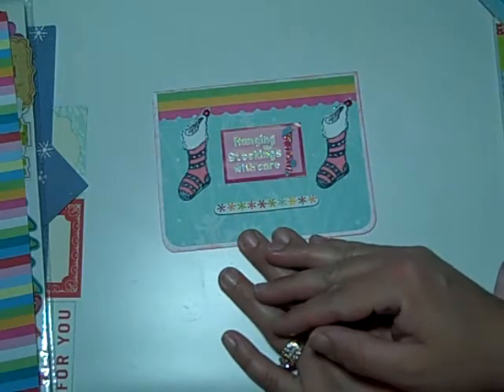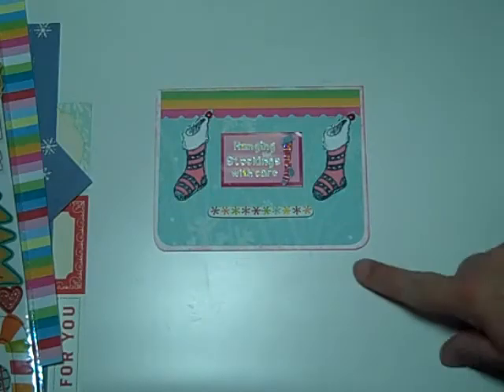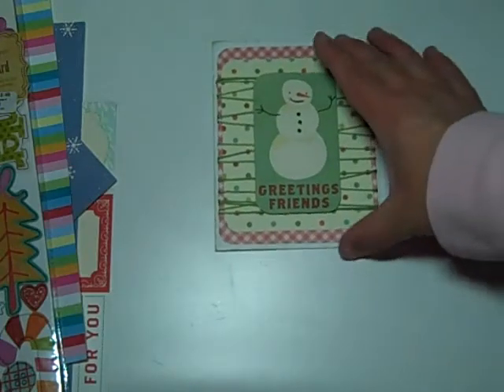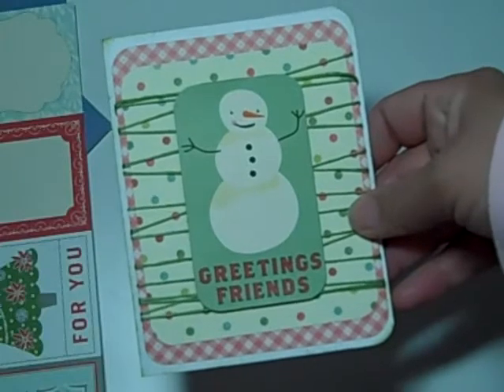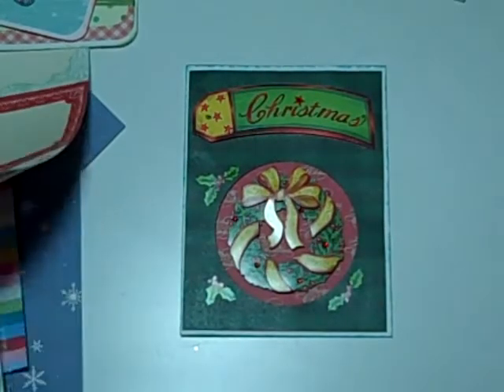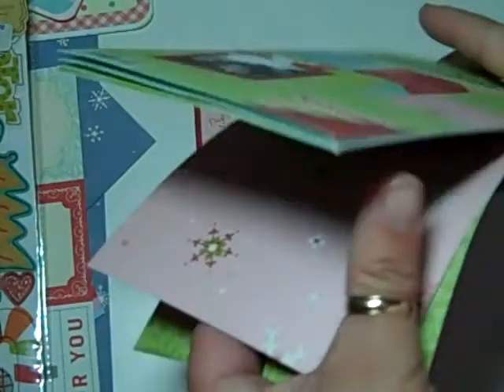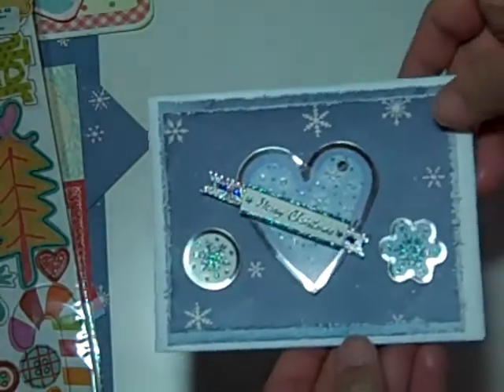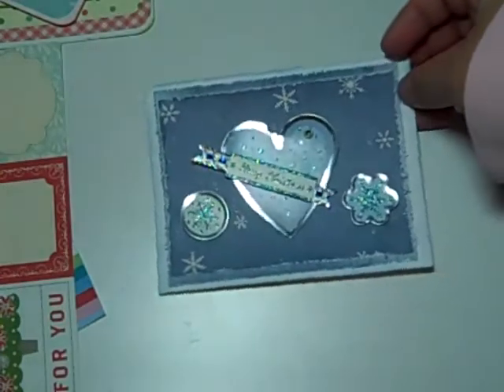more Christmas cards!!!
5 more Cards I made for friends. Enjoy